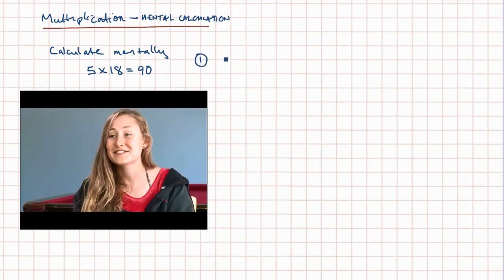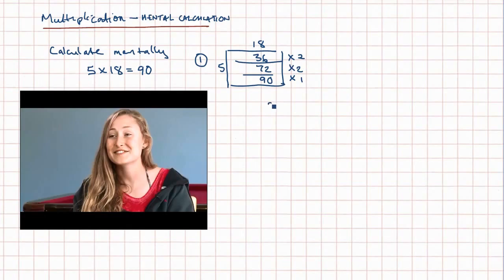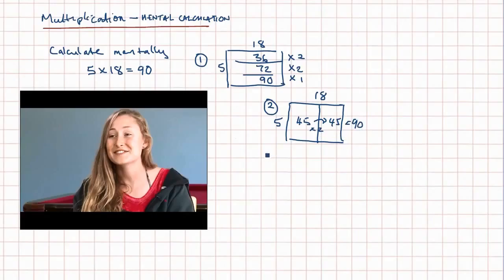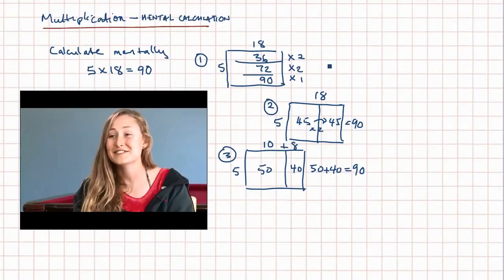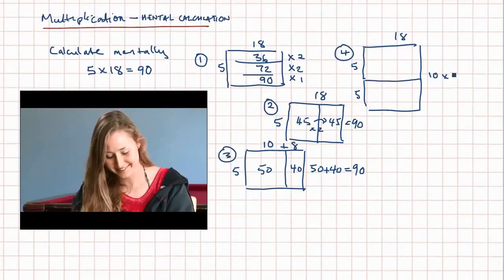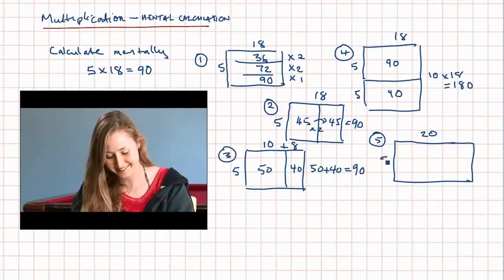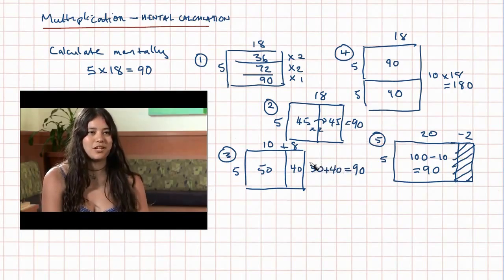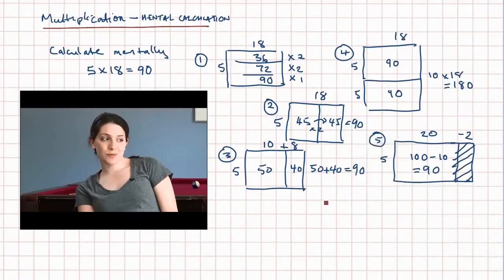Four Operations - Mental Arithmetic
Tutorial on mental arithmetic and using diagrams to visualise a problem. The aim is to increase number sense, fluency and understanding, reducing reliance on memory and algorithms.